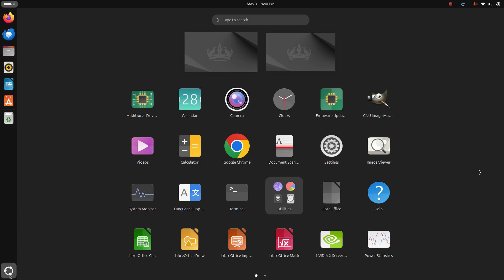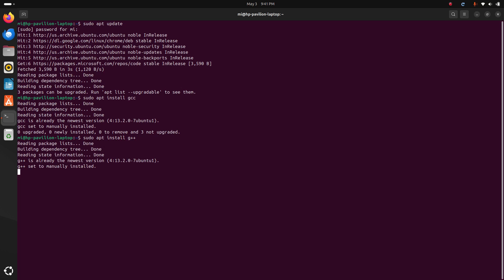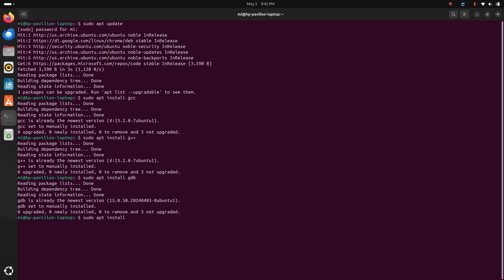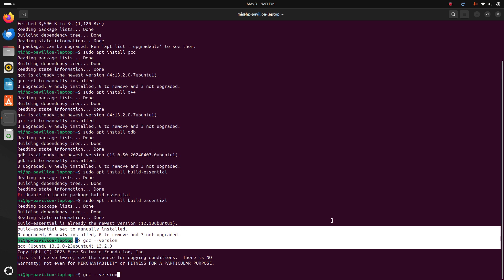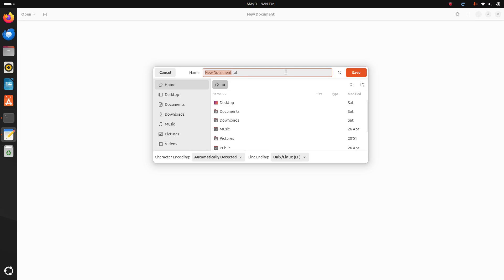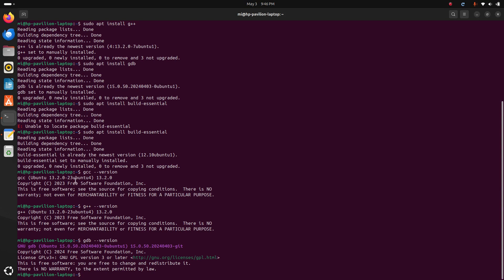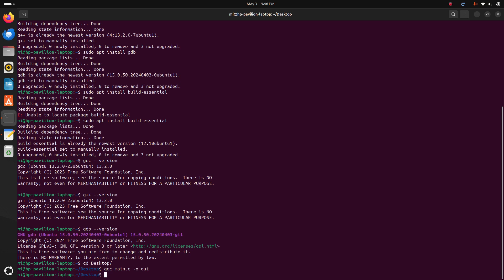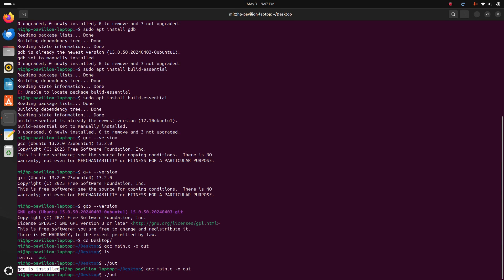How to install GCC and G++ Compiler on Ubuntu 24.04 LTS | GDB Debugger for C/C++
In this video I will show How to install GCC and G++ Compiler on Ubuntu 24.04 LTS and How to install GDB Debugger for C/C++ Programming Language and Compile & Run a Basic C program using Terminal on Ubuntu 24.04 LTS